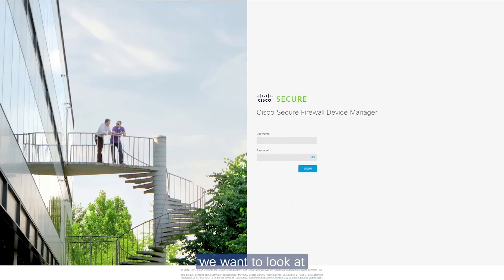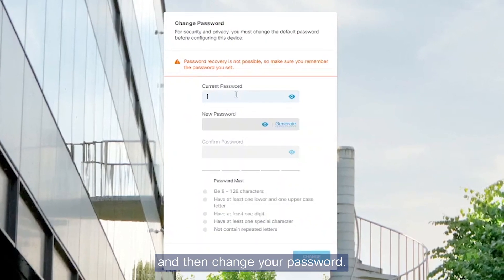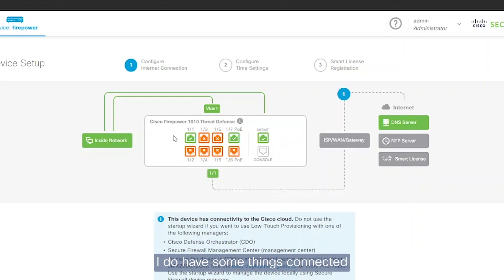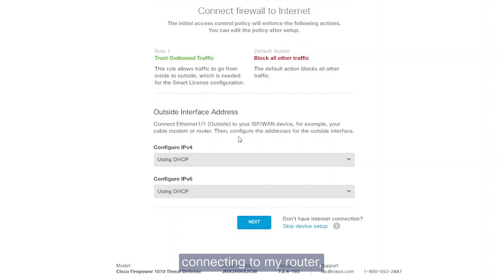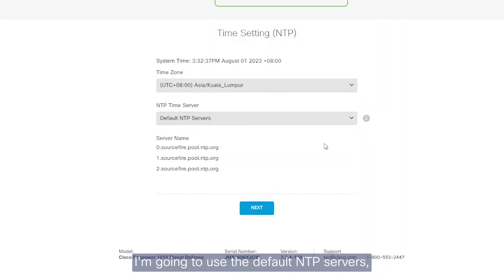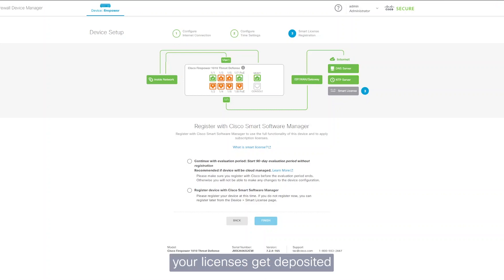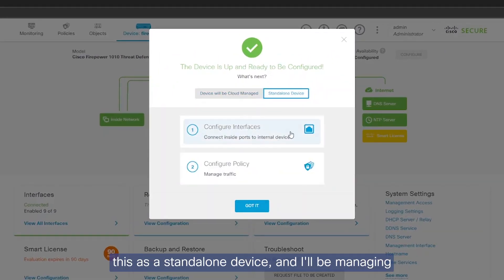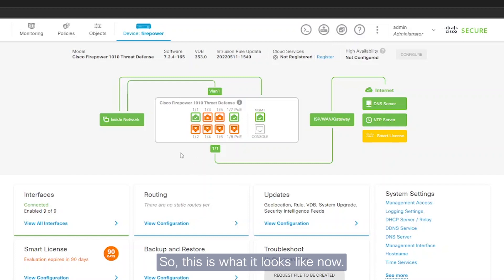Unboxing and Initial Configuration of Cisco Firepower 1010E Firewall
In this unboxing and initial configuration episode, we walk you through the first steps of setting up the Cisco Firepower 1010E Firewall. Learn how to unbox the device, connect it to your network, and begin the configuration process to ensure your firewall is ready for deployment. This video is part of a 6-part series, where we provide an in-depth look at everything you need to know about setting up, configuring, and optimizing the Firepower 1010E.

  What you’ll learn in this video:
  – How to unbox and set up the Cisco Firepower 1010E for initial deployment
  – The key steps for initial configuration, including network setup and basic security settings
  – How to get your Firepower 1010E up and running quickly for enhanced network security

 By following this guide, you’ll be able to configure your Firepower 1010E firewall for optimal security, ensuring your network is protected right from the start. Watch this episode to begin your Firepower 1010E setup journey.